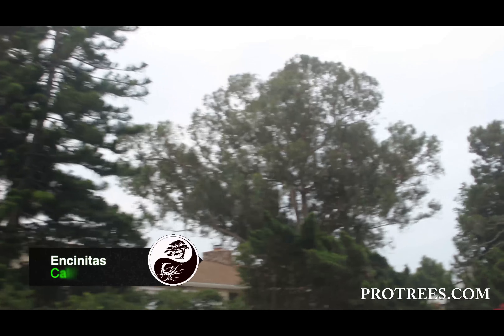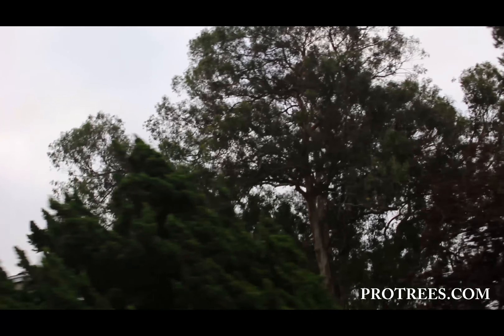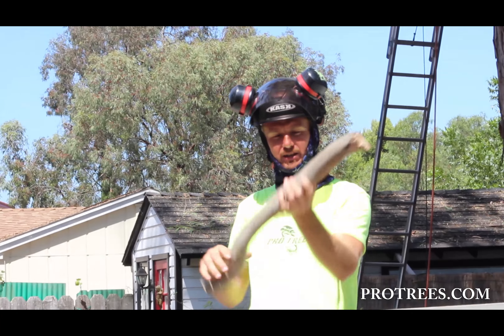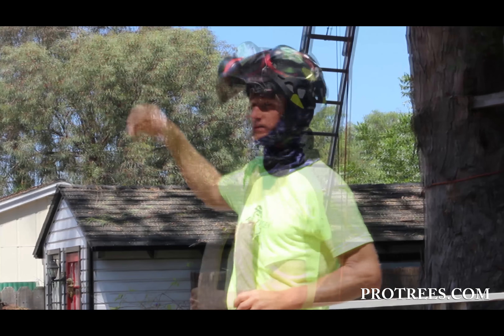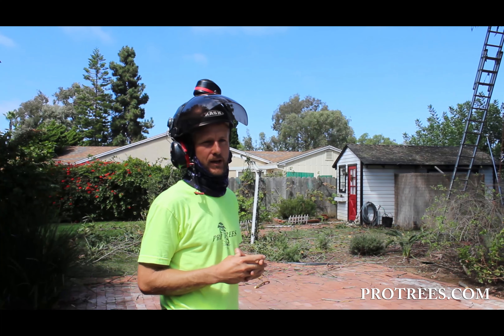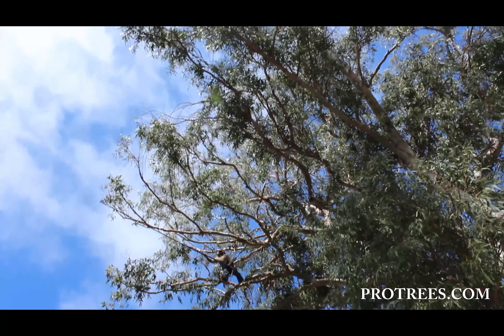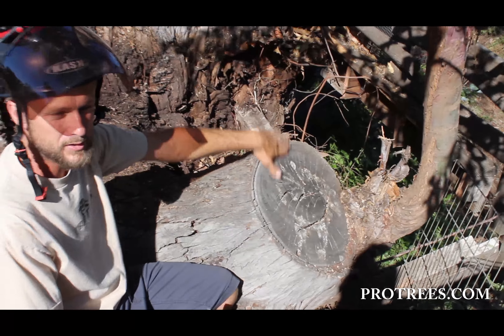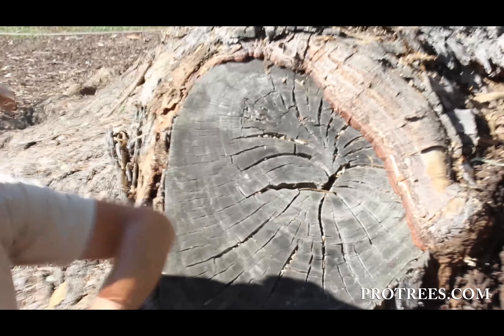Climbing the largest Eucalyptus tree in Encinitas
Pro Trees of Encinitas is proud to be working in Leucadia on one of the biggest eucalyptus tree pruning jobs ever! Trimming a eucalyptus, as most people would say, is actually called tree pruning. Pro Trees claims to be the best tree service when it comes to tree trimming and pruning. This video demonstrates pride in tree care and being an arborist. Having a winning tree service team is hard to achieve, but with patience and knowledge, we just might have the best tree service in San Diego